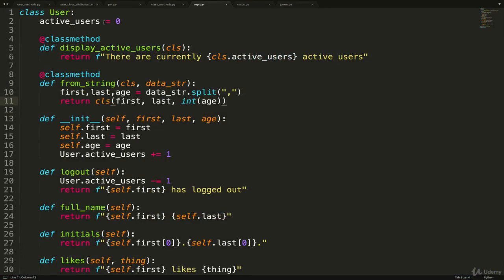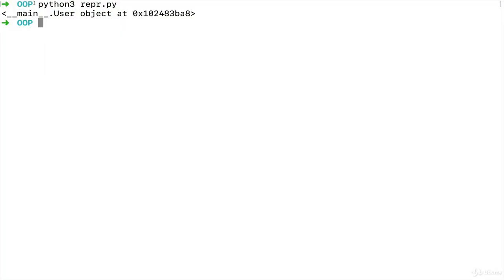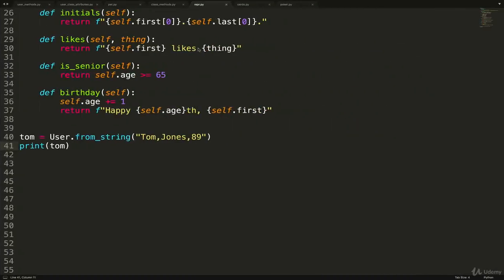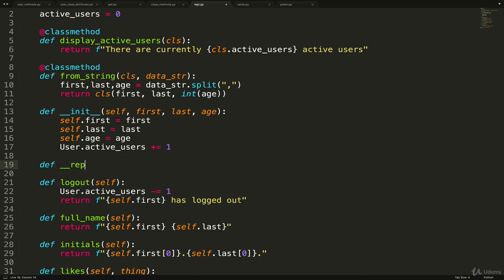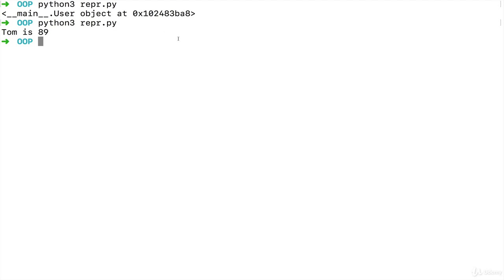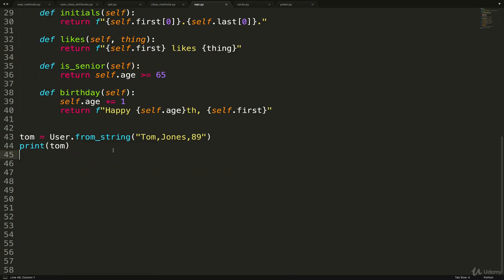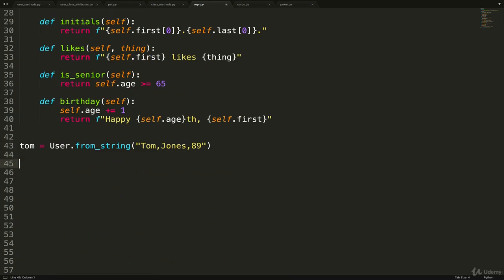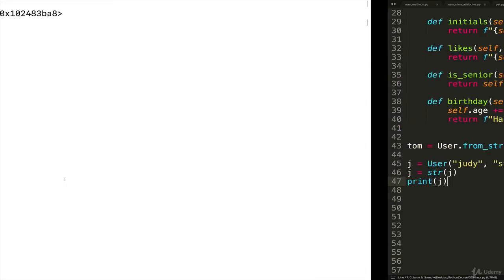The repr method in Python |Coding for Kids Python Learn to Code with 50 Awesome Games and Activities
In this video, we will learn The repr method in Python

python __repr__ method
dbader
pytricks
python
python trick
__str__
__repr__
to string
string conversion
python programming
clean python
python tutorial
str vs repr
python class __str__ method
repr class
str__()__ and repr__()__ in python
difference between repr and str in python
python tutorials
python 3
special methods
magic methods
repr
python str
str
repr vs str
python repr
python dunders
python convert to string
python object to string
python to string
learn python